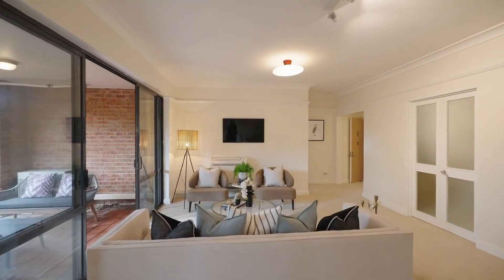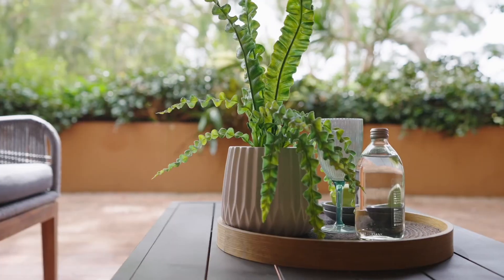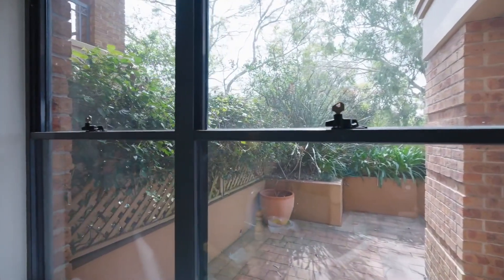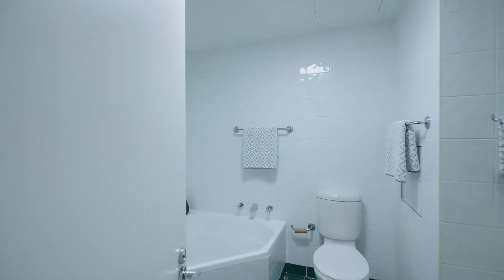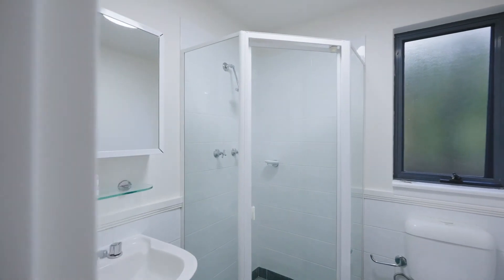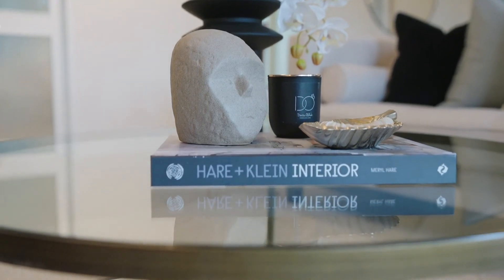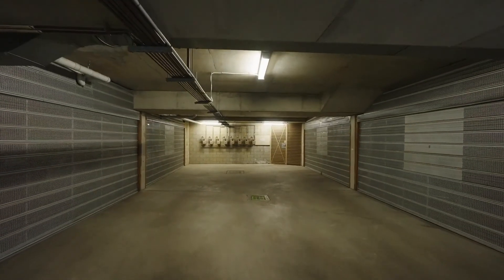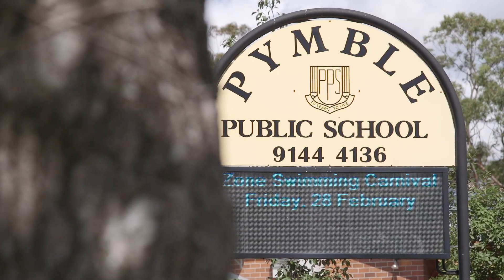House-sized, ground floor and rear of block with serene backdrop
James Levy presents 3/1035 Pacific Highway